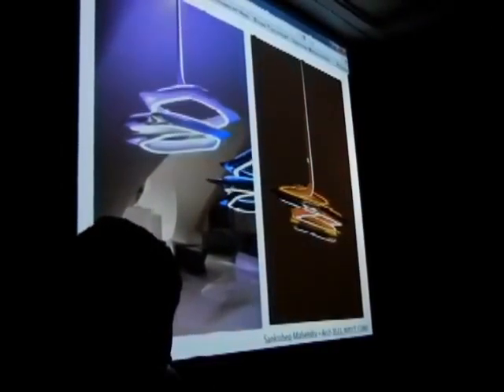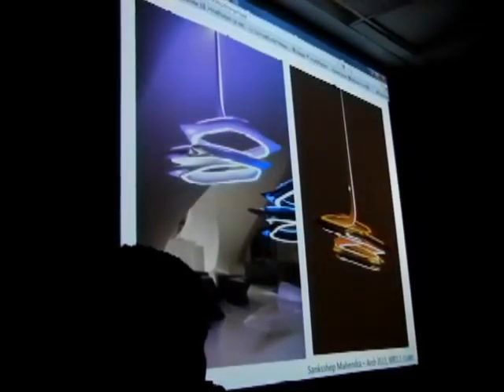Lecture on Morphology pt. 2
Lecture by Prof. Sanksshep Mahendra on Morphology